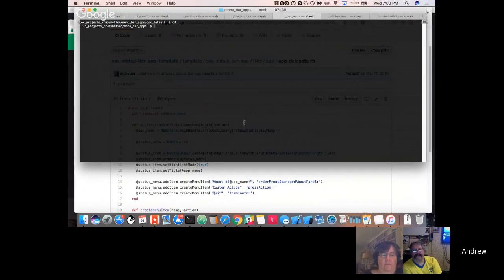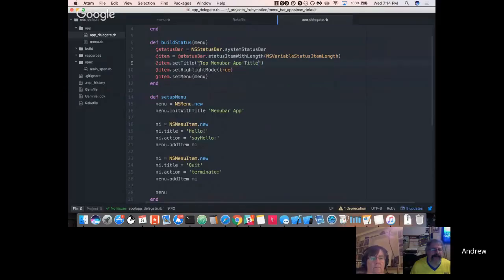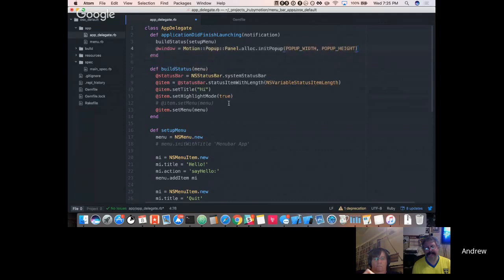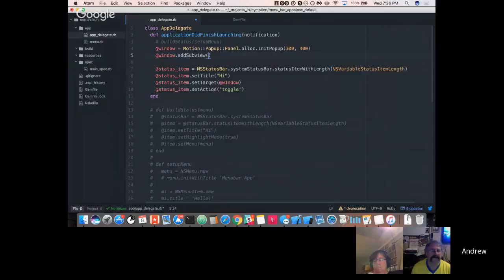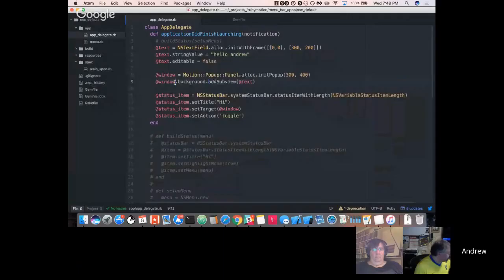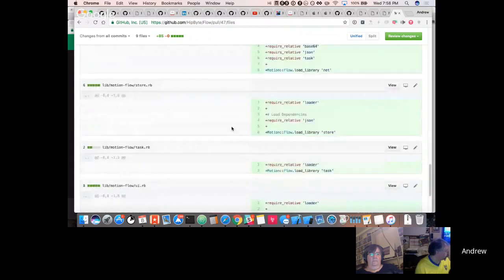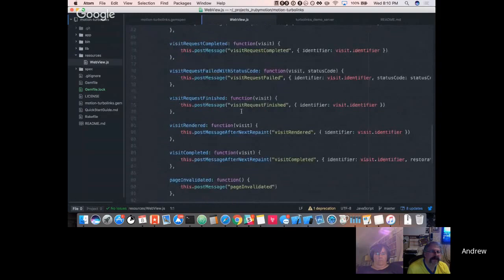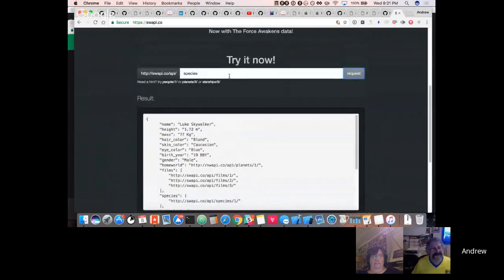Building Menu Bar Apps - RubyMotion Meetup - February 2017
In this meetup, we work on building a simple menu bar app using RubyMotion.